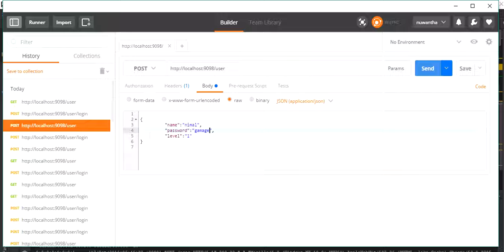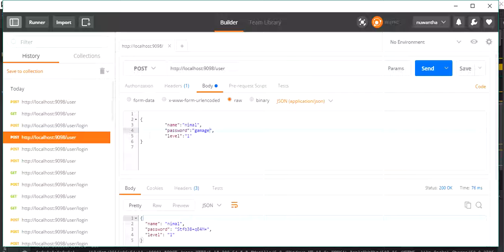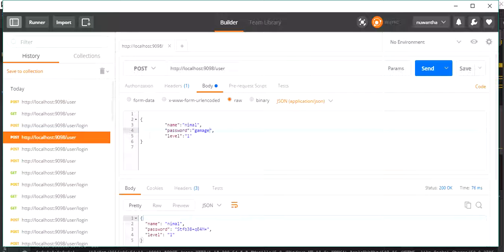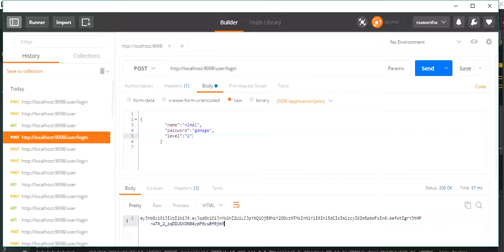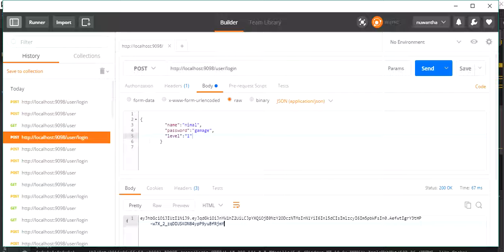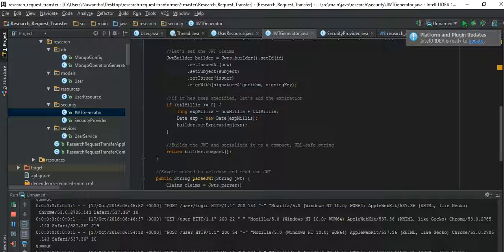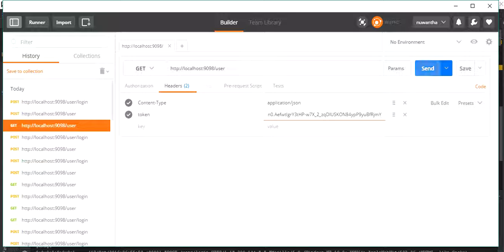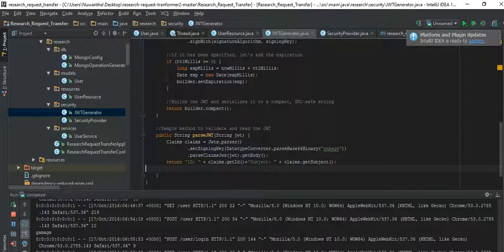Security Application for bank